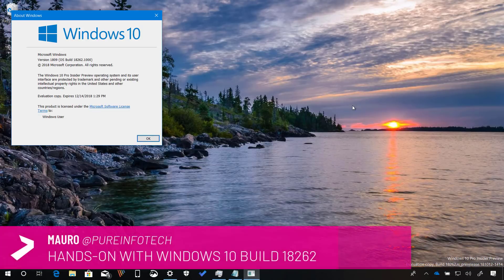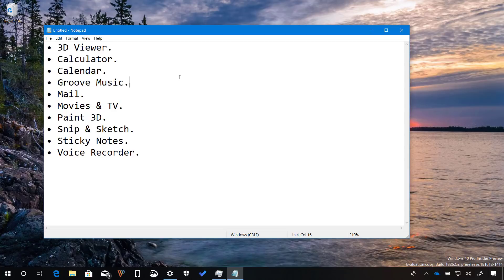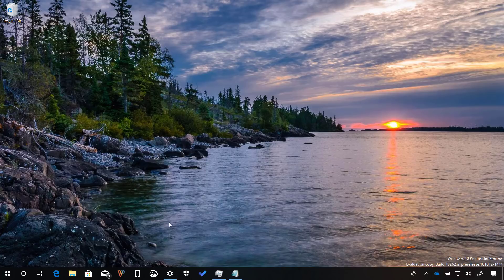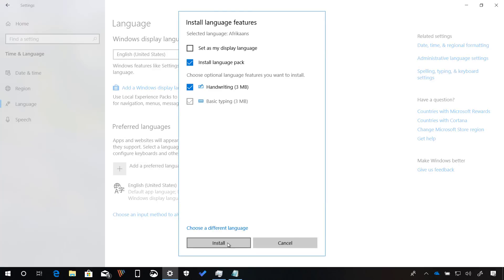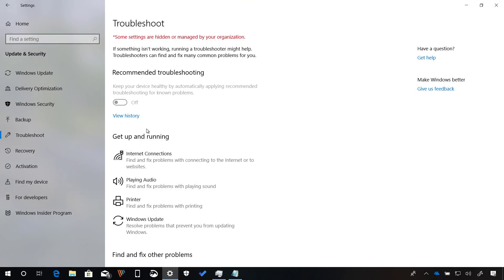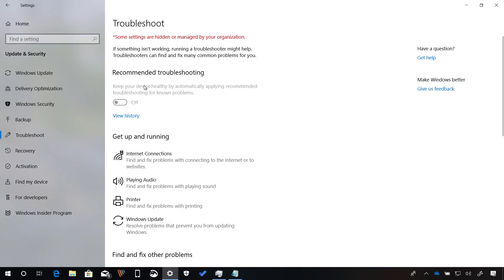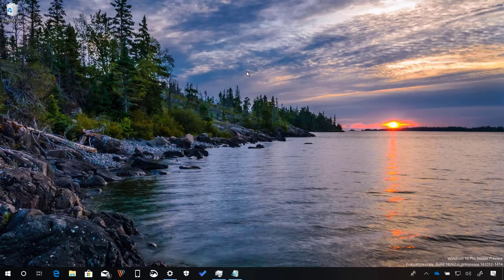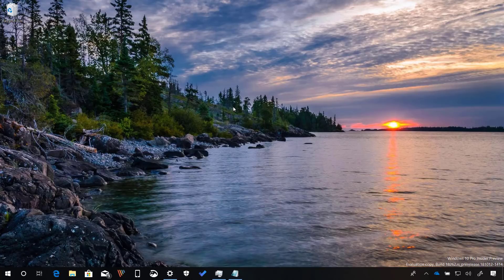Windows 10 build 18262: Hands-on with app remove changes, automatic fixes, Task Manager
Windows 10 build 18262 video review highlighting the ability to remove more built-in apps, new changes in the Settings app, and the improvements on Task Manager.